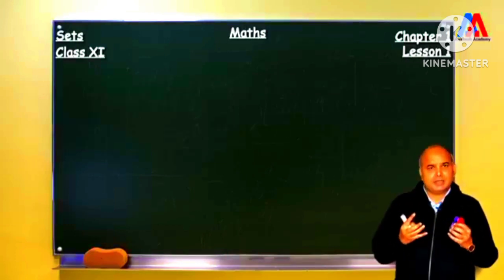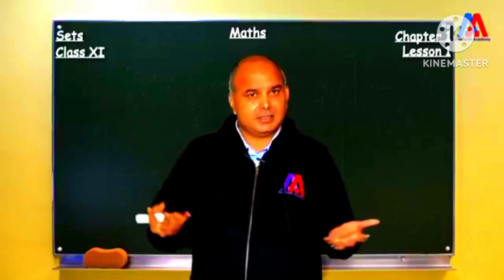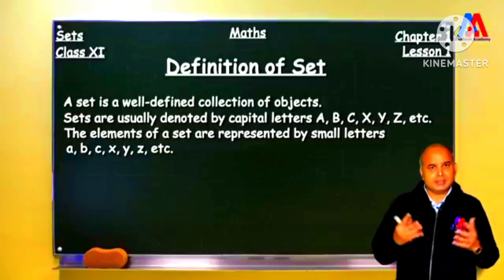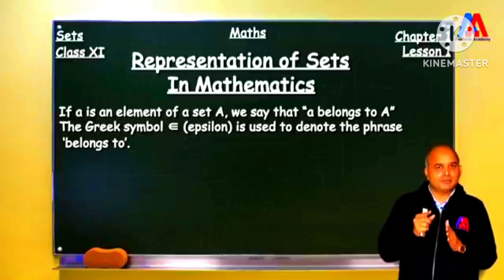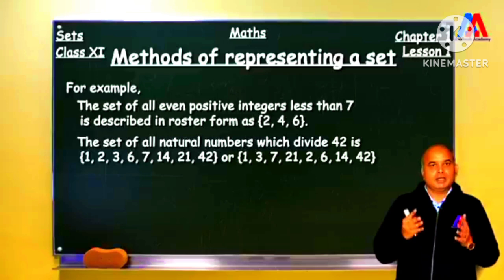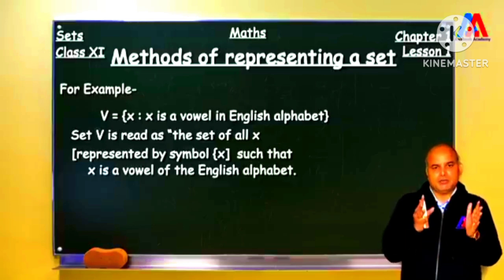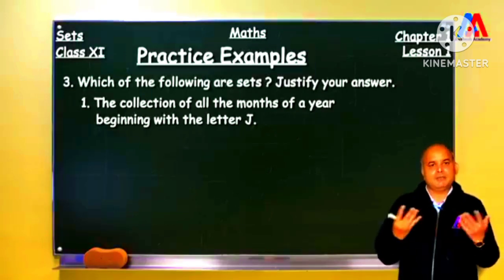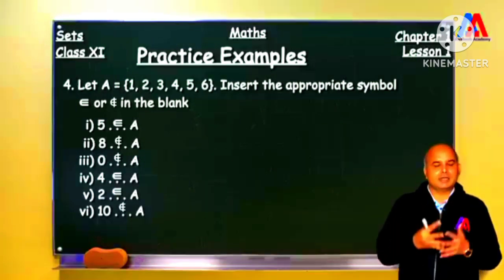CLASS 11, CHAPTER NO 1, LESSON NO 1 (SETS) BY MATHEMATICS WITH ENTERTAINMENT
here you find all math related question and answer by proper and simple soultion.i upload class 6 to 10th math subject video.For more Please visit my YouTube channel where you find all videos.
so keep supporting me on YouTube.
in future I upload more and More which you demand .Tell me in comment section what you want next
Thanks
Regards
              Muhammad Furqan Hameed